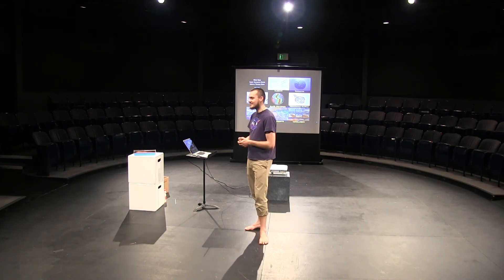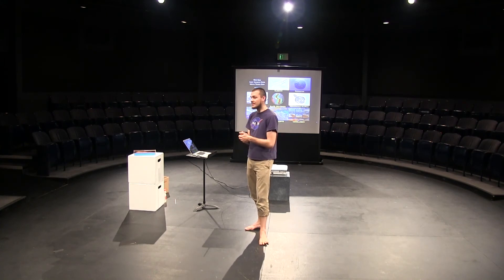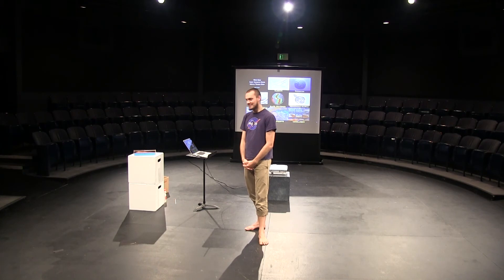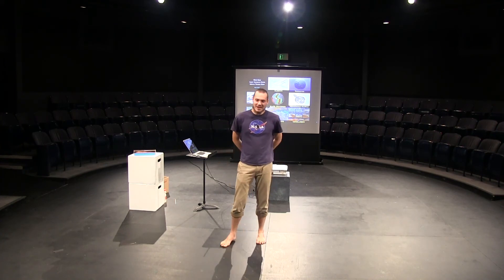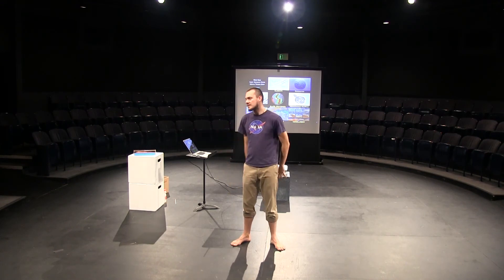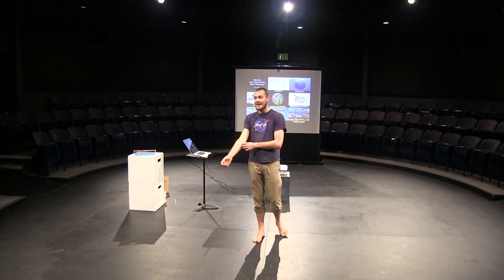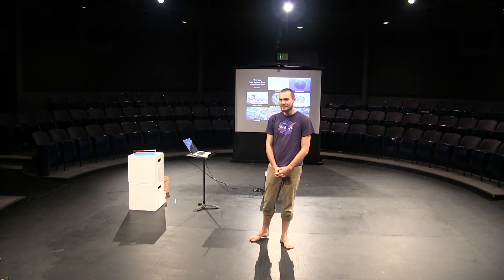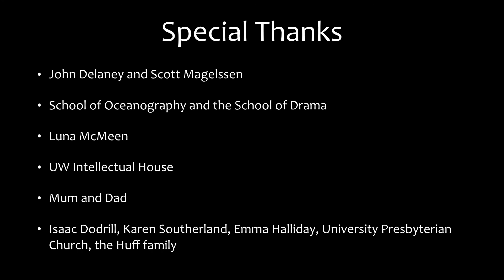Open Seas - Q&A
This is the section of Open Seas that covers the Q&A.

Welcome to Open Seas, the Super Awesome Ocean Science Theatre Show. This is my senior thesis for my oceanography and theatre degrees at the University of Washington 2017.